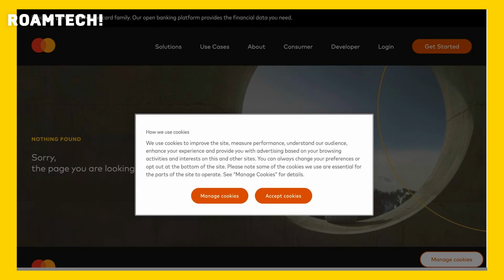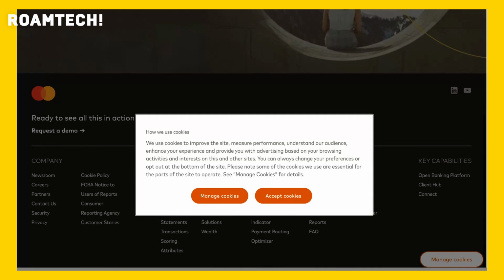Finicity Open Banking Review | My Usage Experience